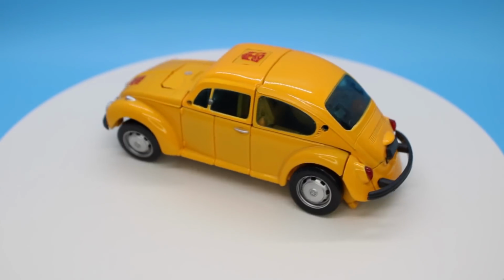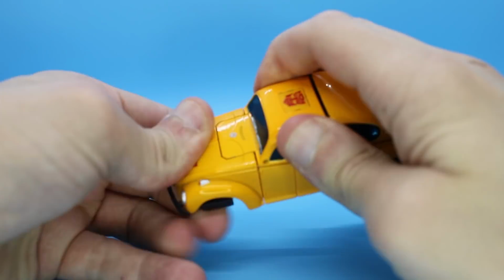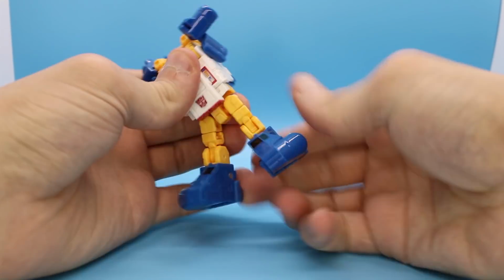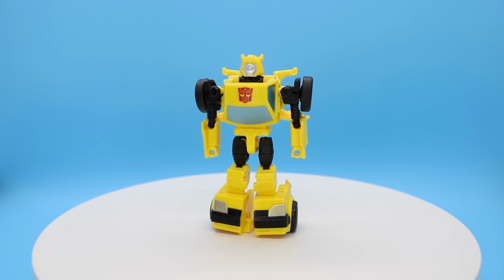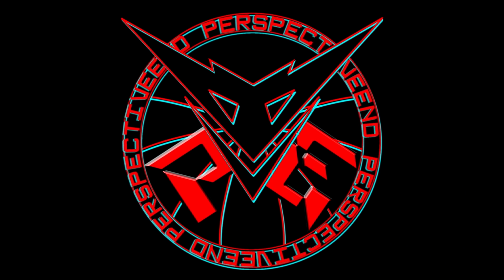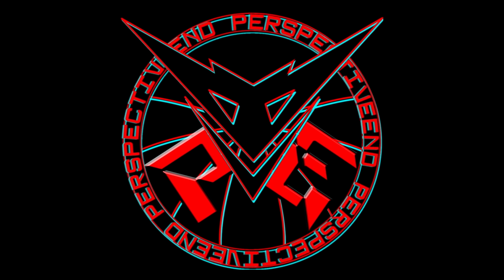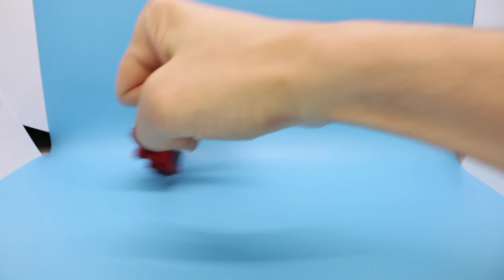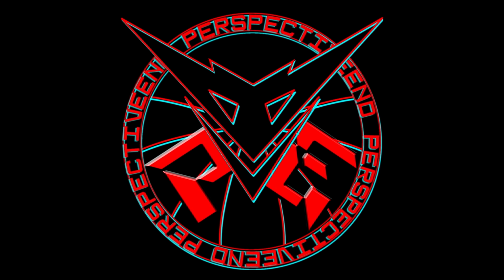What's the Best Bumblebee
In today's video I talk about one of the most prolific figures of the Transformers.

SWproductions.